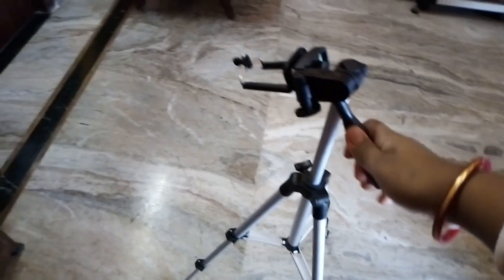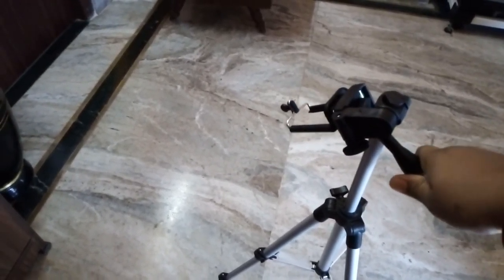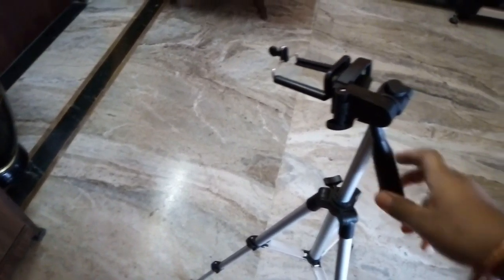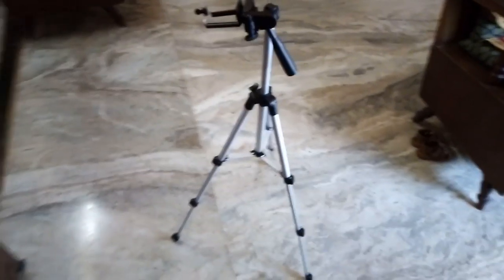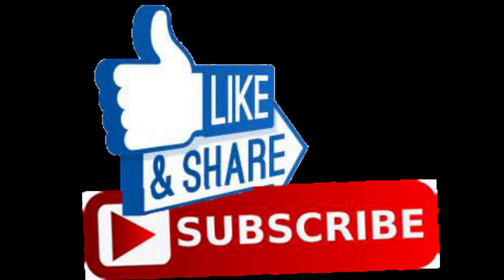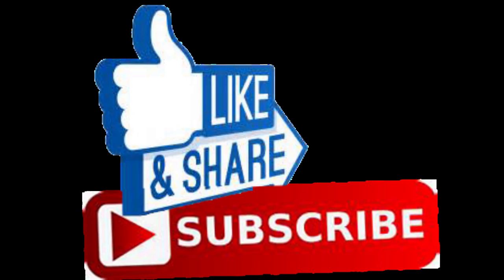Unboxing Vlog || Portable and Foldable Camera - Tripod with Mobile Clip Holder Bracket, Stand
CP BIGBASKET - 3110 Portable and Foldable Camera - Tripod with Mobile Clip Holder Bracket, Stand with 3-Dimensional Head 150 gm (Black)